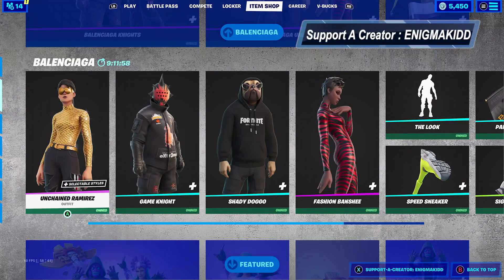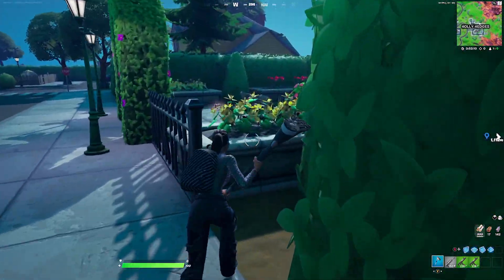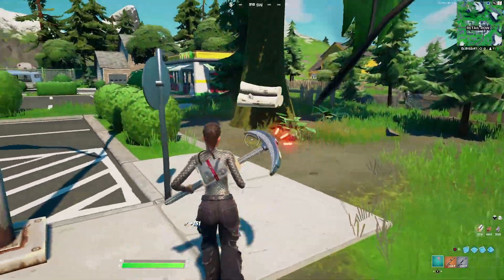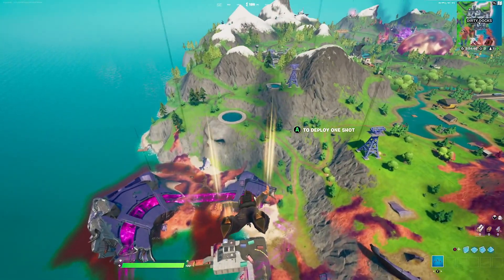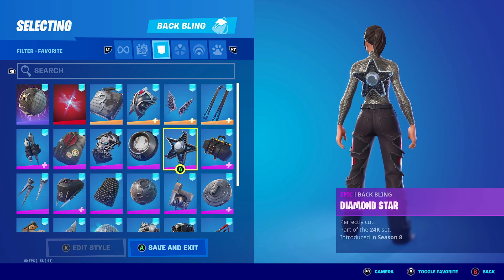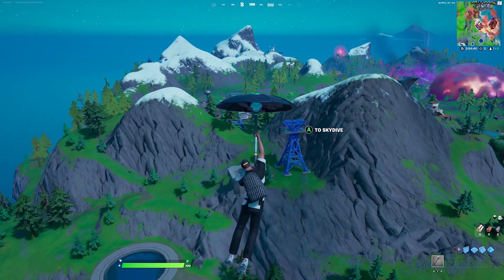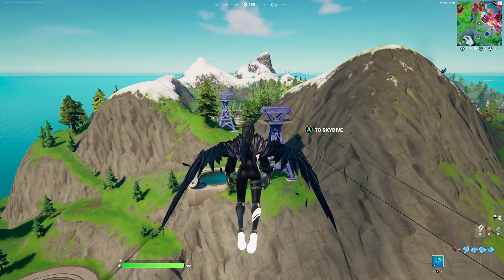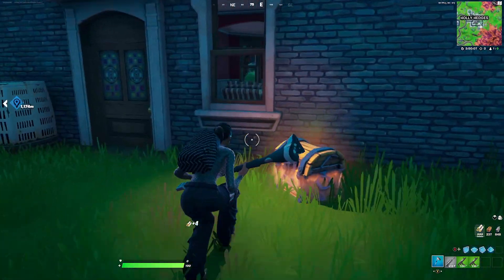UNCHAINED RAMIREZ COMBOS | FORTNITE SKIN REVIEW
This video is about UNCHAINED RAMIREZ COMBOS